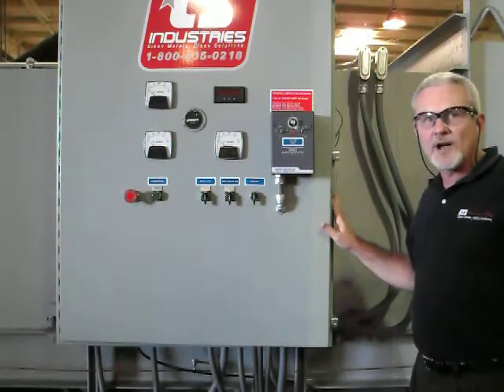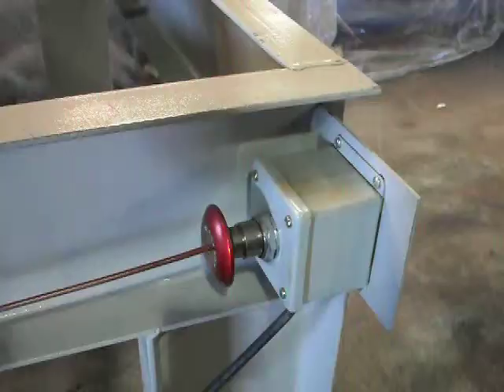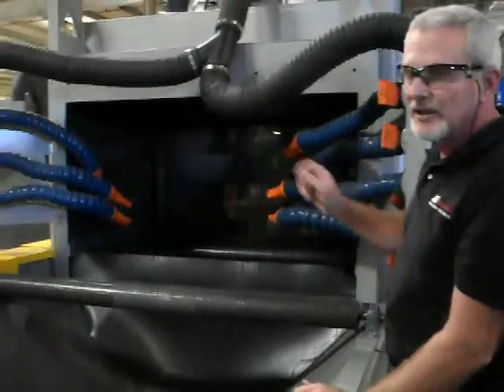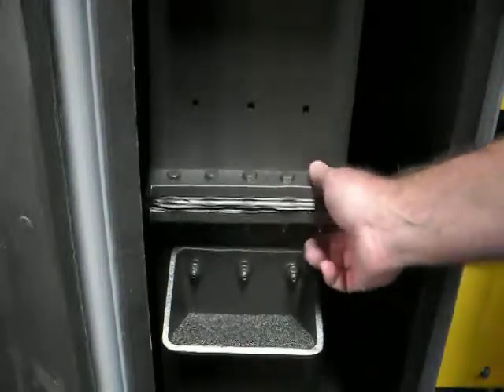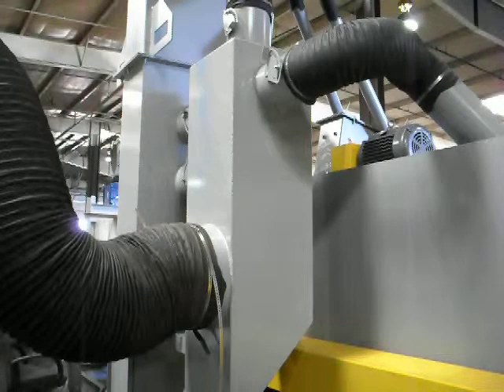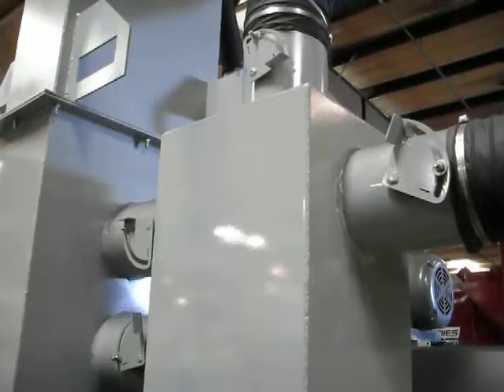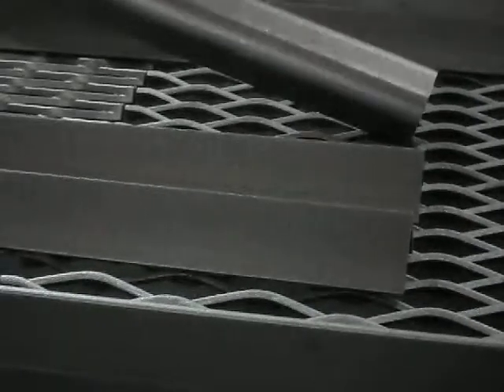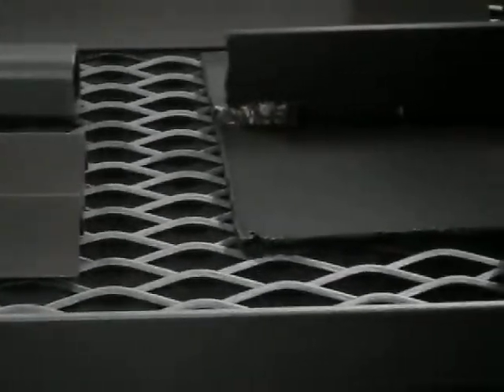LS Industries - Structural Blaster - STRB48x24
Walk around of STRB4824 with 42" roller spacing. Manufactured and video shot in 2009.